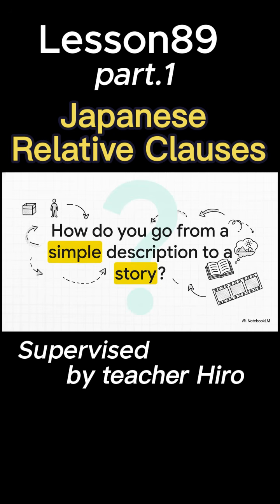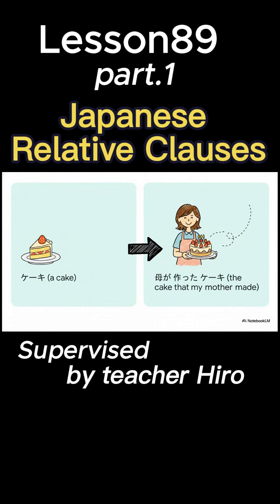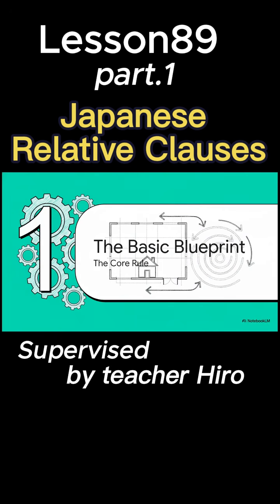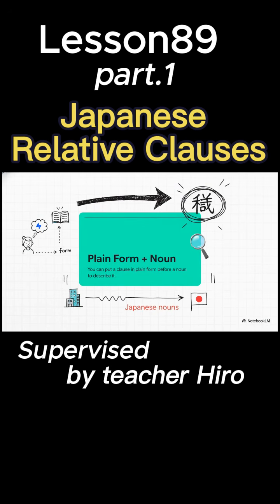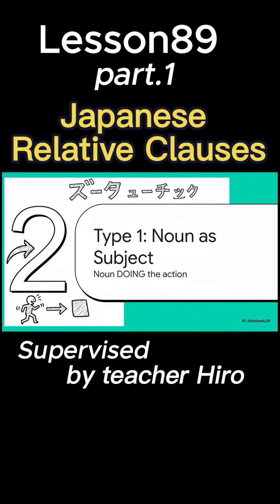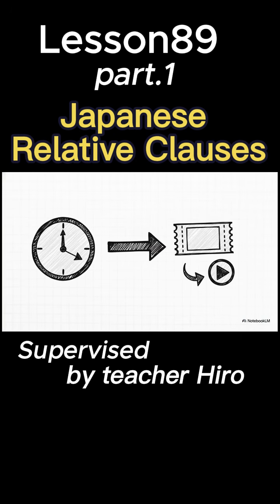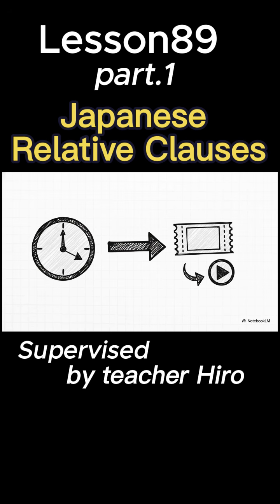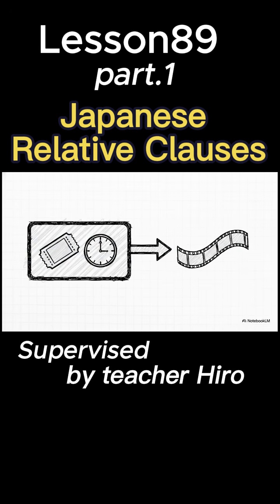Japanese Relative Clauses Made Easy | Sound Natural in Japanese Instantly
Want to sound more natural in Japanese? In this lesson, you’ll learn one of the most important Japanese grammar patterns: relative clauses. Discover how native speakers turn simple nouns into detailed, story-rich expressions like “the cake my mother made” or “the movie that starts at 7.”

This Japanese grammar lesson explains how to combine full actions with nouns using plain-form verbs, helping you create more natural and advanced Japanese sentences. If you’ve ever wondered how Japanese speakers describe specific people, objects, or experiences so smoothly, this is the key.

Perfect for beginners and intermediate Japanese learners who want to improve speaking, listening, sentence building, and overall fluency.

In this video, you’ll learn:
• How Japanese relative clauses work
• How to describe nouns naturally in Japanese
• The difference between simple nouns and detailed noun phrases
• How to use dictionary-form verbs before nouns
• Real Japanese examples with easy explanations

Mastering this grammar pattern will dramatically improve your Japanese conversation skills and help you understand native-level Japanese more clearly.